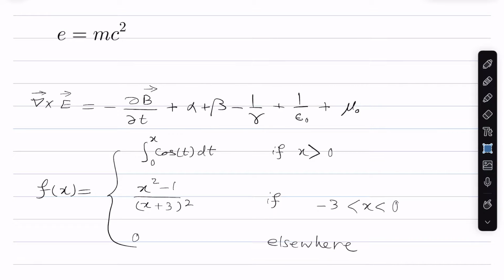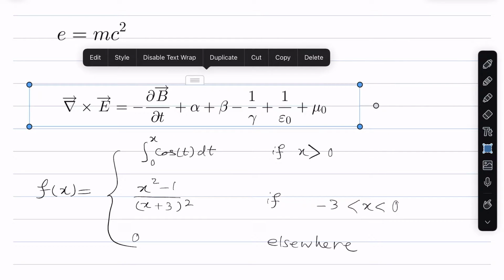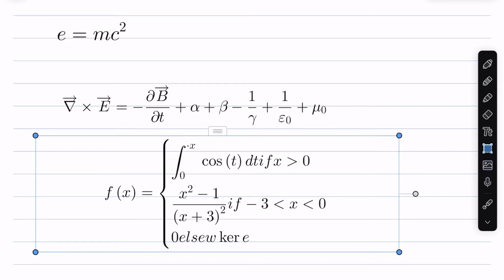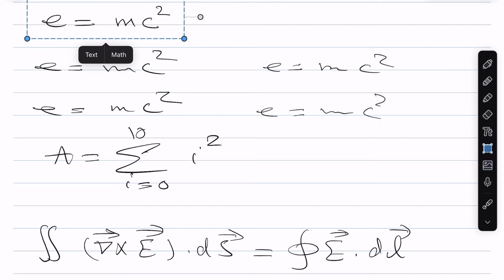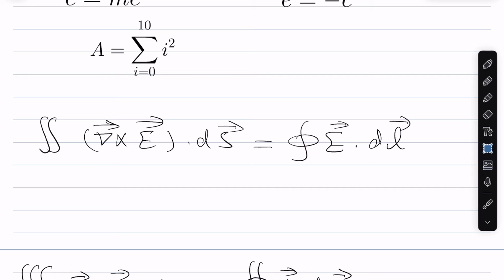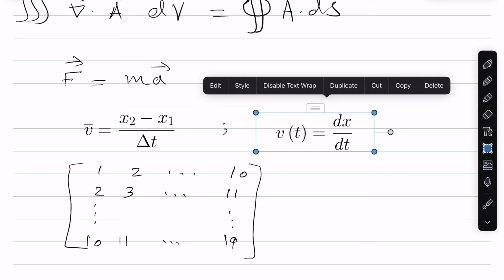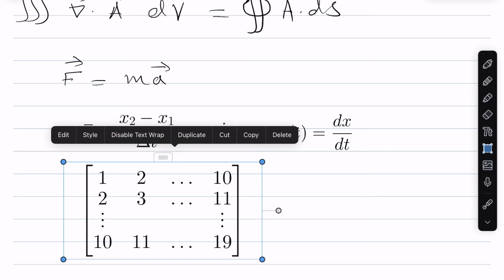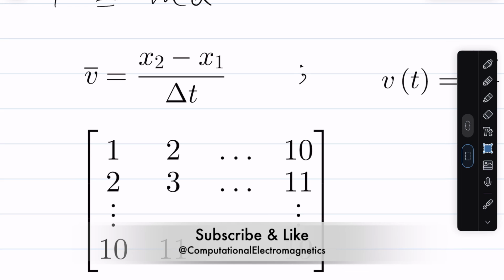How well can Notability Plus convert digitally handwritten notes into typeset formula (in LaTeX)?